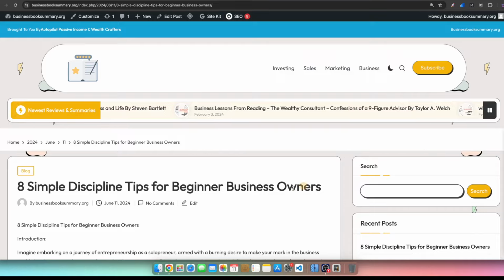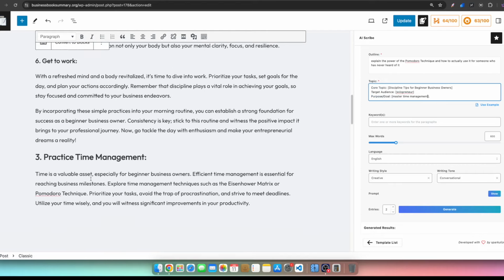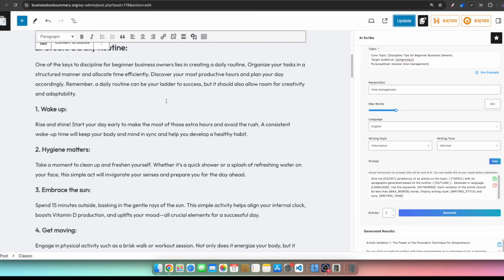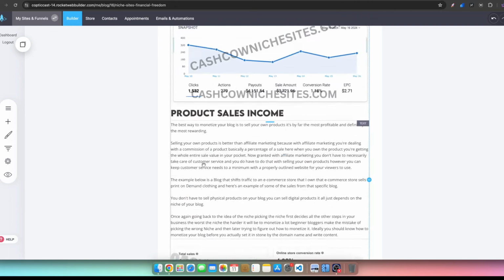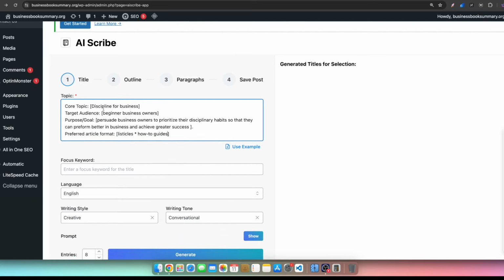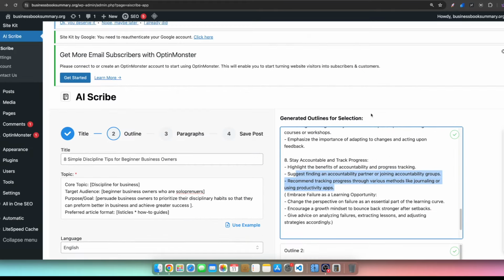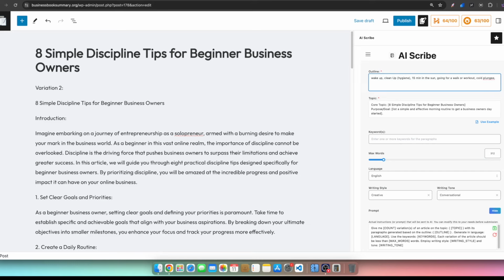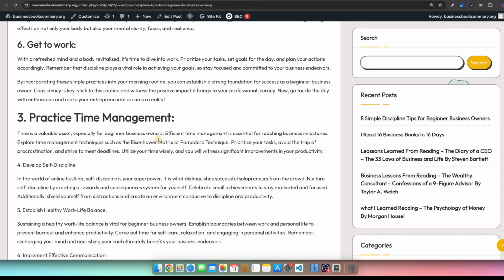I Turn Ai Into $30K Per Month - Ai Auto Blogger Wordpress Complete Tutorial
Hosting Providers I Recommend(With Promotional Discounts)-